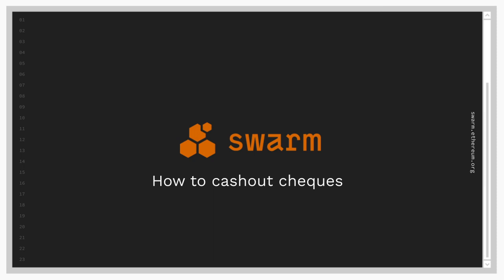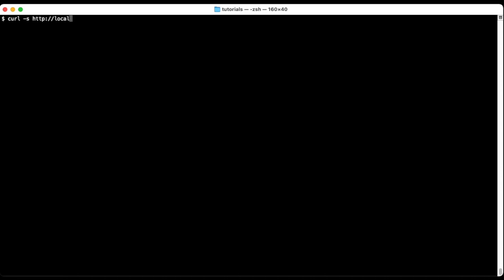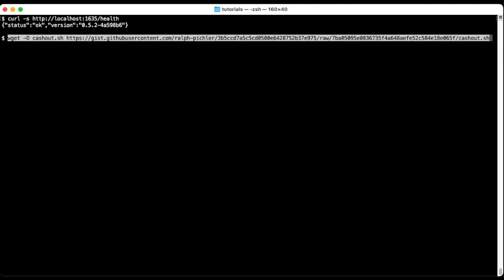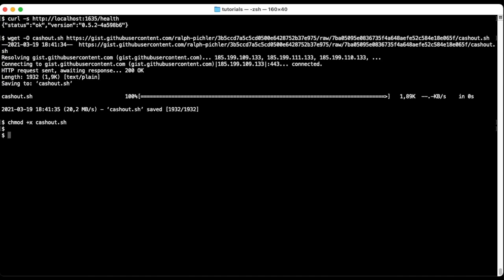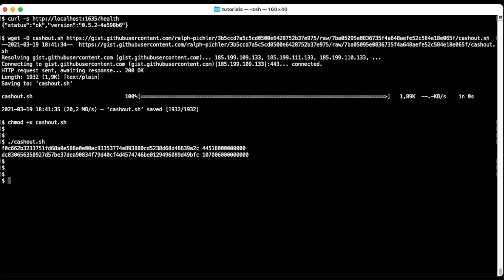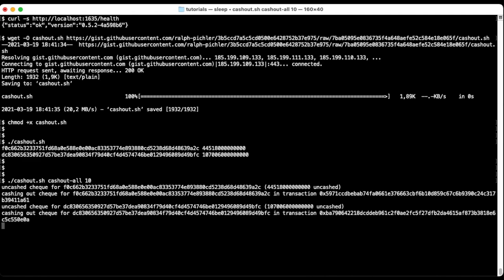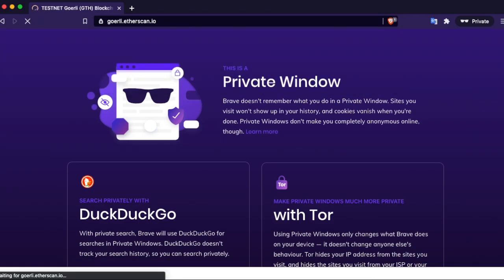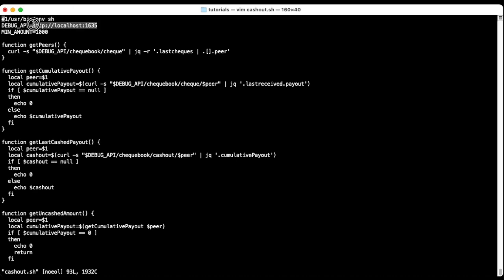Ethereum Swarm - Tutorial - How to Cash-Out Cheques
Here is a nice and simple tutorial on how to cash out gBZZ cheques (by Vojtech).

About Etehreum Swarm:

Swarm is a system of peer-to-peer networked nodes that create a decentralised storage and communication service. The system is economically self-sustaining due to a built-in incentive system enforced through smart contracts on the Ethereum blockchain.

Swarm’s longer term vision is to become the operating system of the re-decentralised internet. It provides a scalable and self-sustaining infrastructure for a supply-chain economy of data.

Bee is a Swarm client implemented in Go. It’s the basic building block for Swarm Network. Bee provides low level constructs for file storage, feeds, key-value stores and untraceable communication.
Bee will happily fly on MacOS, Windows and various Linux flavors.